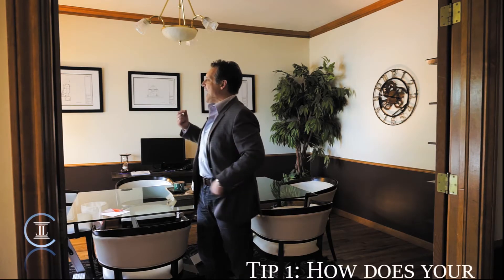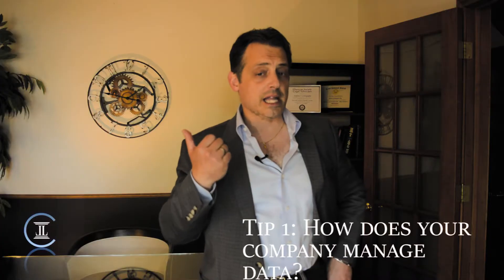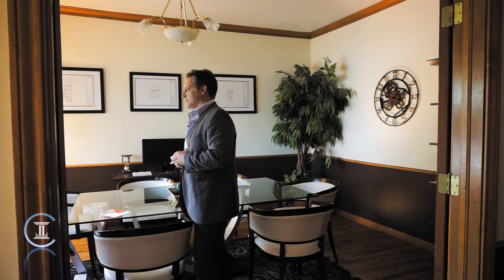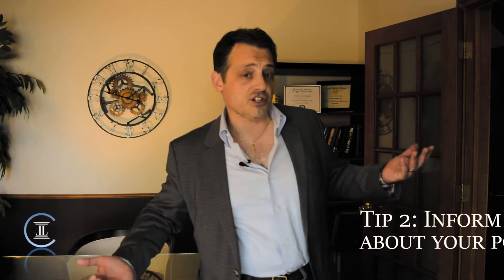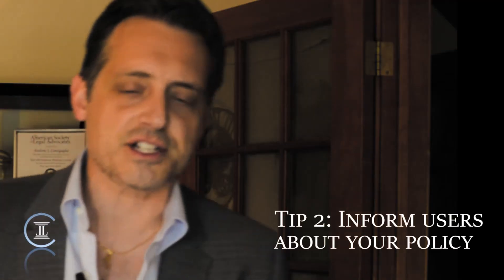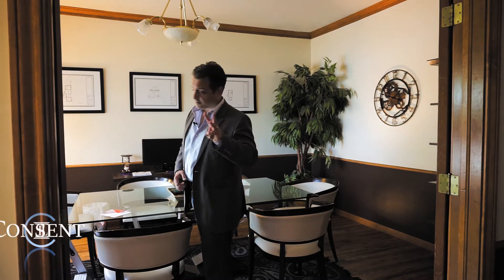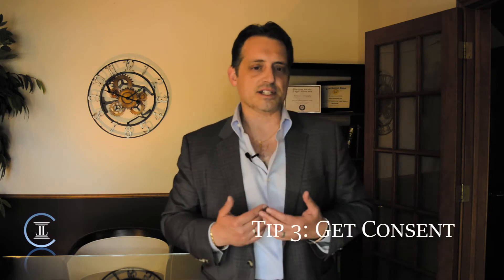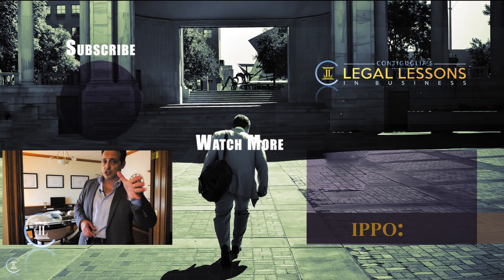GDPR Implementation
I'm going to show you 4 of the best ways to get your GDPR implementation going. As you may know, on May 25, 2018 the General Data Protection Regulation (GDPR) went into effect in the European Union (EU). For businesses in the United States, implementation with this European data protection act is a must if the business has customers engaging it from the EU. This video set forth some GDPR implementation strategies you can use to make sure your business remains GDPR compliant.

NOTE: THIS INFORMATION IS PROVIDED PURELY FOR EDUCATIONAL AND ENTERTAINMENT PURPOSES; EVERY LEGAL CASE IS DIFFERENT AND YOU ARE BEST ADVISED TO SEEK LEGAL ADVICE FOR YOUR PARTICULAR LEGAL SITUATION; I'M GLAD YOU LIKE THESE VIDEOS, BUT WATCHING THEM DOES NOT CREATE AN ATTORNEY / CLIENT RELATIONSHIP BETWEEN YOU AND ME.

NOW, MORE ABOUT US:  The Contiguglia Law Firm is here to help lead you or your company through unfamiliar situations. I will guide you where I have skill, and provide insight on your case and in your industry. I will help counsel you on avoiding mistakes. I strive to compliment you and your organization and to be approachable on issues that affect you concerning the law and your industry while maintaining a true direction to help you accomplish your goals.

I appreciate that each of my clients, and their respective cases, are unique. As such, I approach each case with individual care and with concern for each client's legal issue. I maintain a tough, smart and aggressive stance when the time is right, all the while maintaining a very personable approach with my clients.

My firm's law practice is broad, covering areas of business law and litigation, criminal defense and personal injury. Yet, we endeavor to maintain effective advocacy for our clients by maintaining communication, being relentless in our positions, and always being prepared.

My firm has the ability to provide unique, original solutions to complicated legal problems. Our skill and insight will help you reach a solution to your case, whether it is a business dispute, a criminal allegation, or an injury received at the hands of another. We are always sympathetic to the needs and best interests of our clients.

I have experience in many facets of business relationships, from drafting contracts to starting up business entities, partnership agreements, operating agreements, mergers and acquisitions, and business sales. In instances where these deals go awry, I help protect my client’s rights and stand up for their position while assisting them with a resolution to best achieve their objectives. My experience with business contracts, intellectual property and other transactions allows me to formulate a unique perspective against general litigators who lack such business experience.